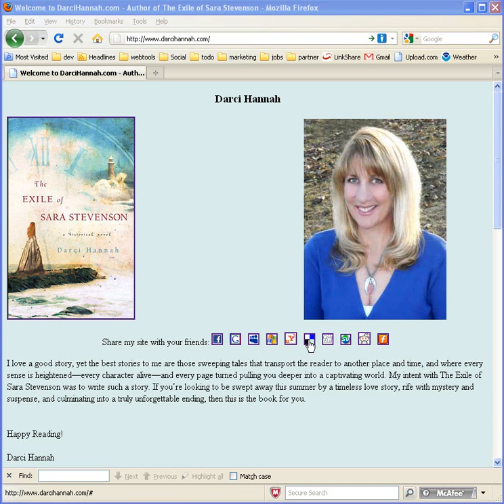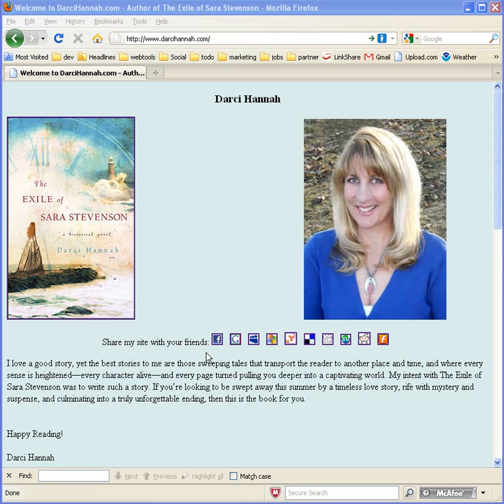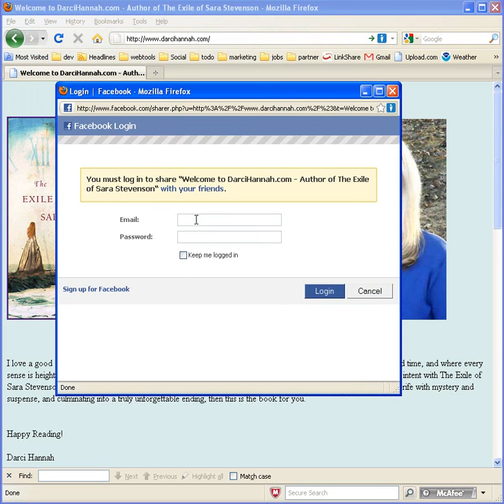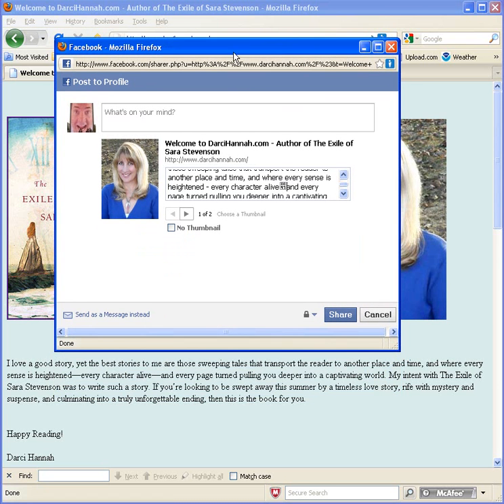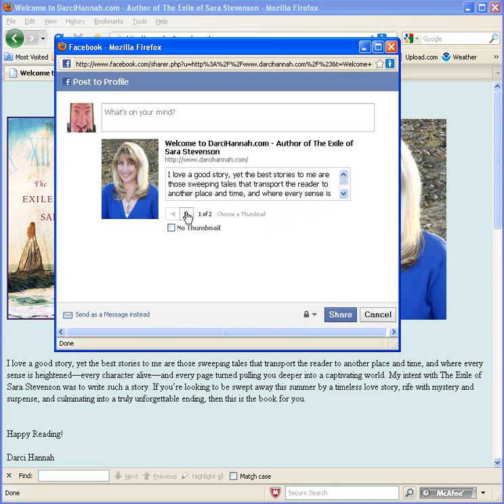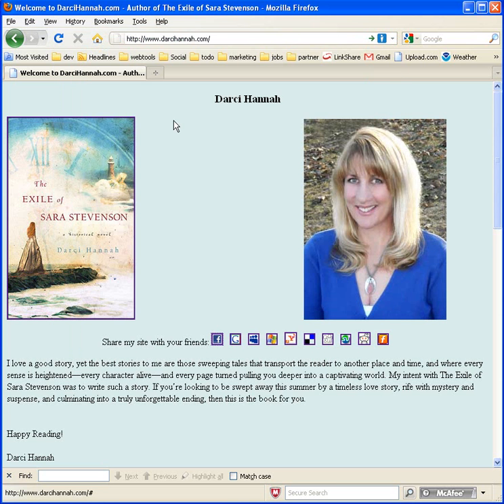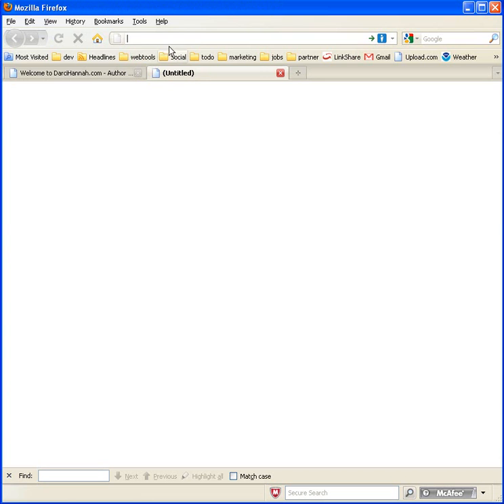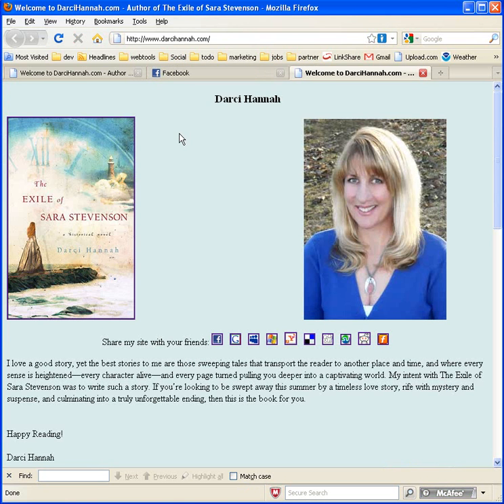Using Social Media icons from a web page Facebook Google Myspace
We'll learn how to use the small social media icons on a web page similar to addthis and others that allow you to share web pages with others.   We'll see what happens when you share a web page with your friends on facebook.   And also check to see if its safe to give the website your passwords.